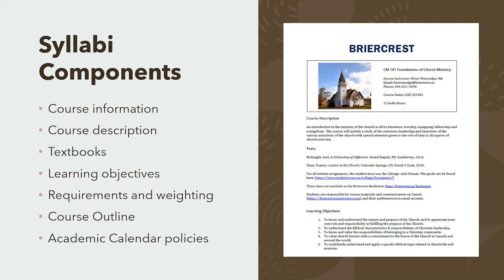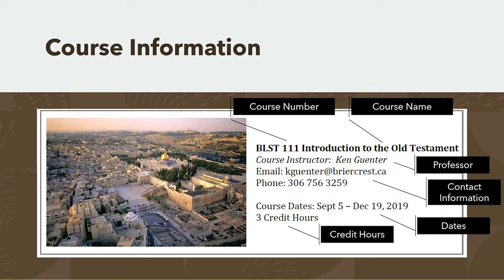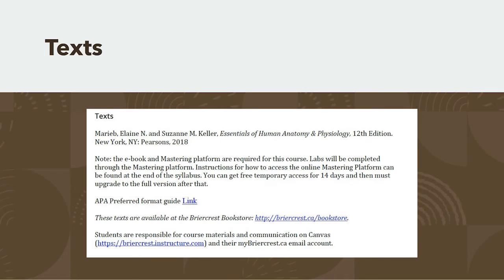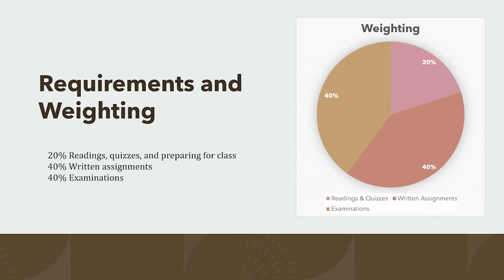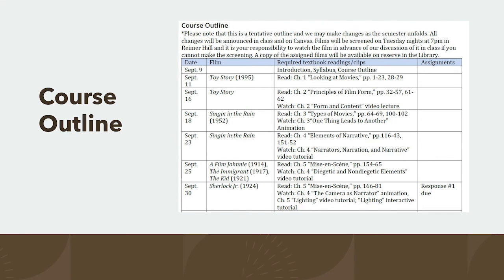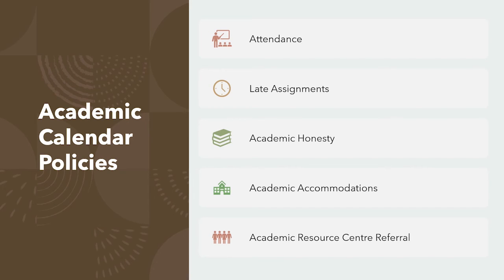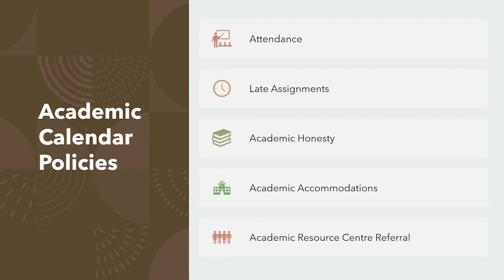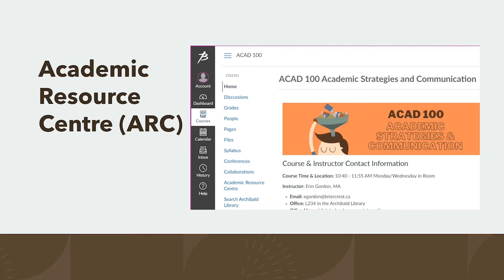Syllabi – What is a syllabus and how do syllabi help me with my courses?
This video from our Academic Resource Centre provides an explanation of what the many components are in a syllabus.